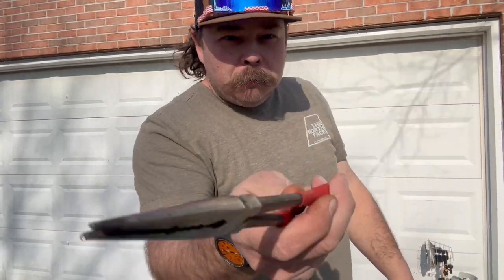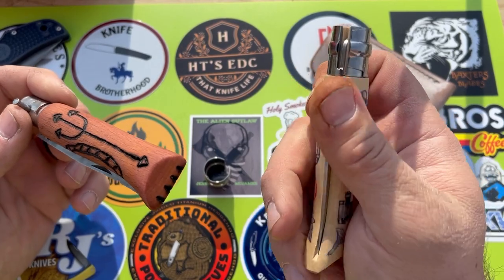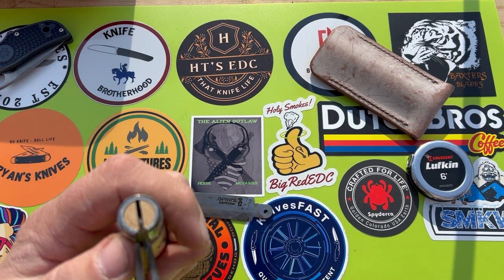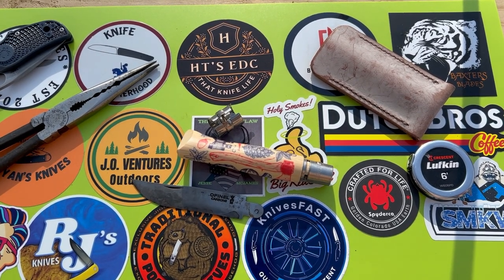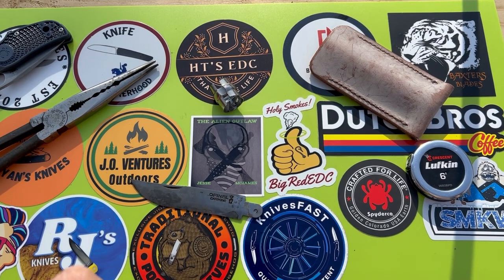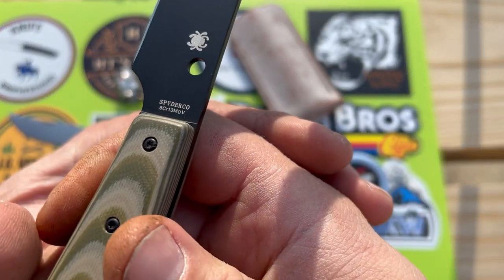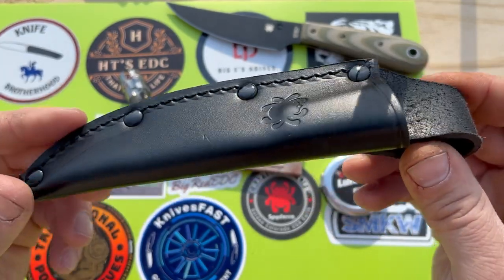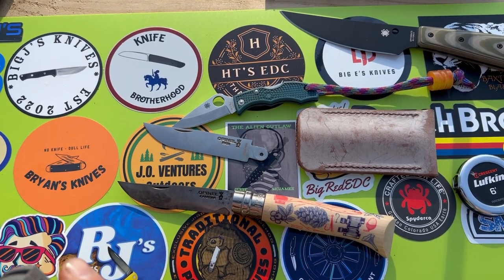Ramble #027 Wood Wednesday @grknives Workhorse Wednesday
Rant and ramble about knives a little mod project on Opinel knives